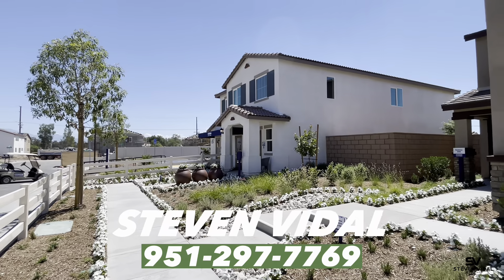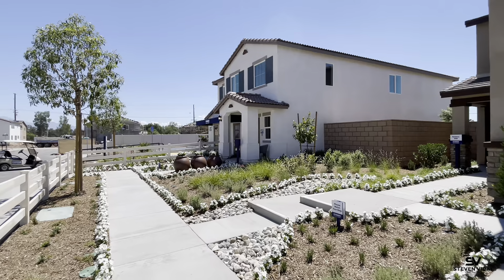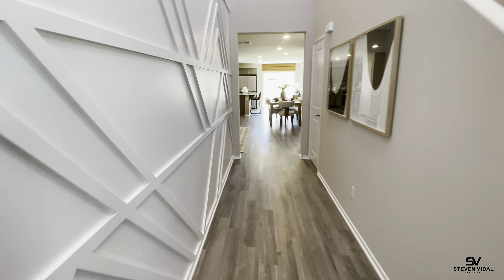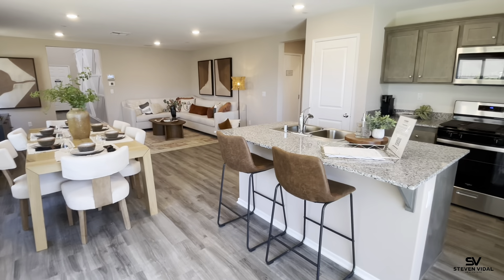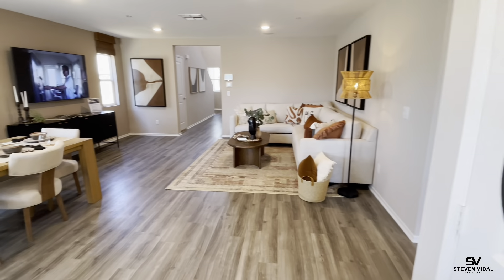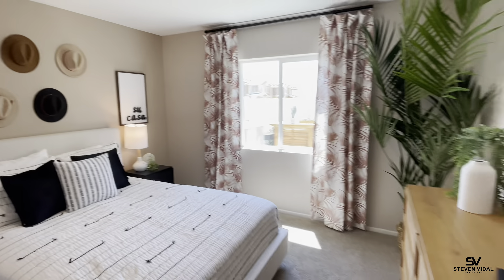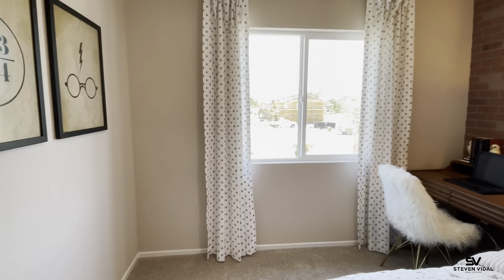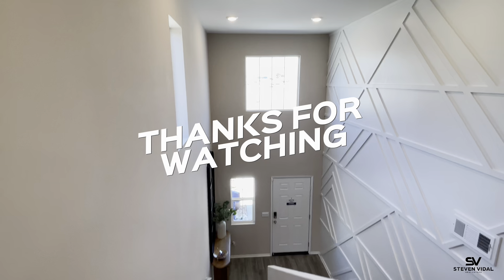Affordable Brand New Winchester CA Homes For Sale - Pradera Pointe - DR Horton - Residence 2384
MUST SEE Brand New Homes For Sale in Winchester CA. Pradera Pointe by DR Horton is a new Community in Winchester CA with EXTREMELY AFFORDABLE HOMES starting in the MID $400's! These homes are APPOINTMENT ONLY.

RESIDENCE 2384
5 BEDROOM
3 BATH
LOFT
2,384 SQFT
$530,000
🆓 FREE RESOURCES: